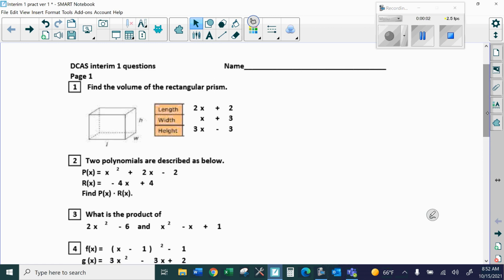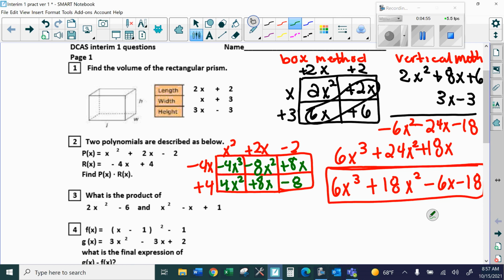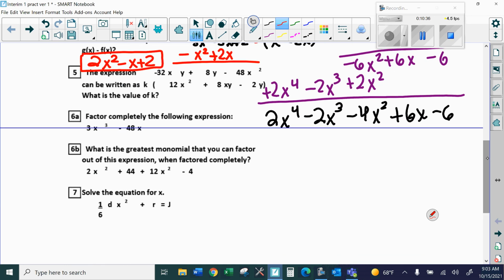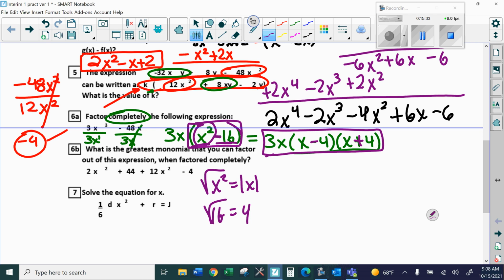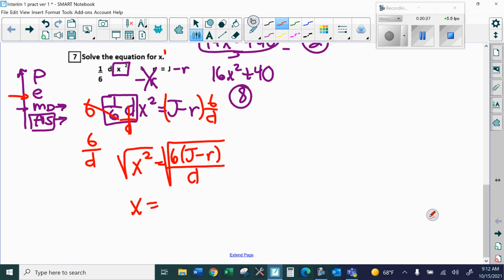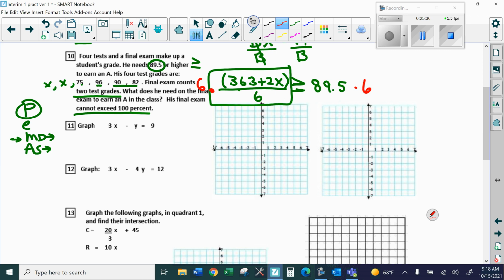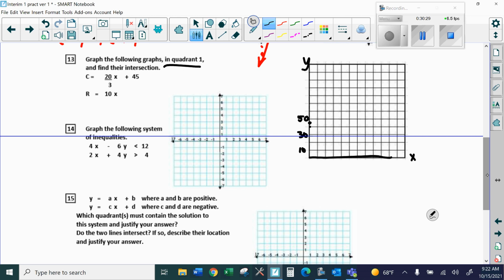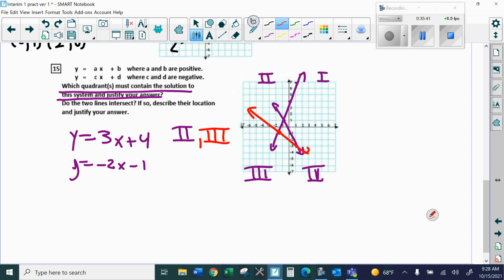DCAS interim 1 pract ver 1 36 min